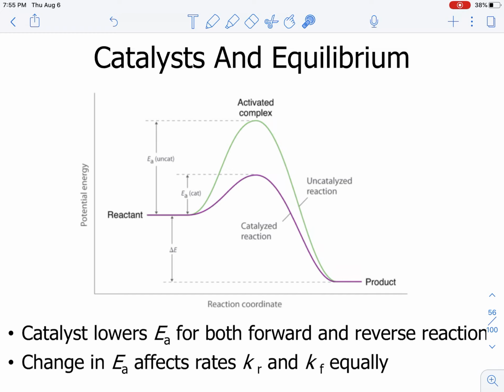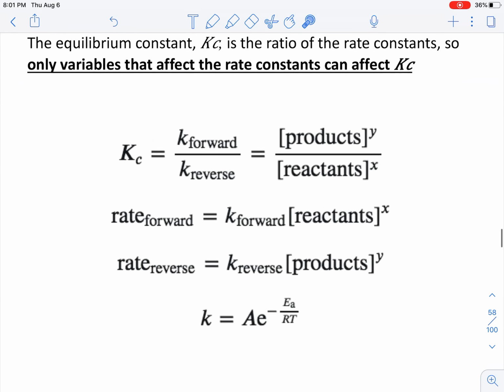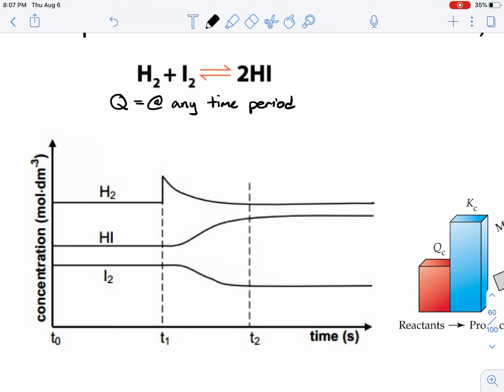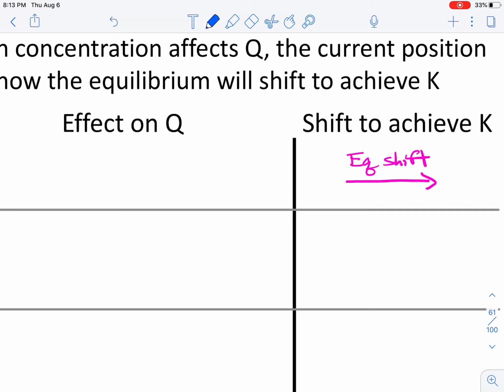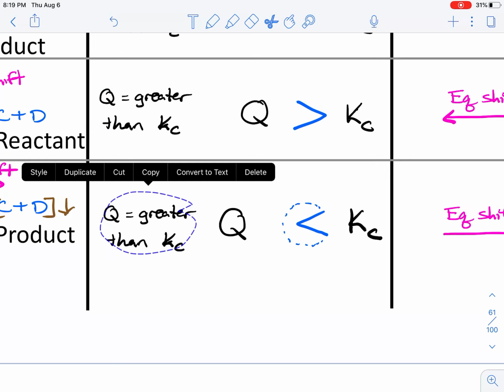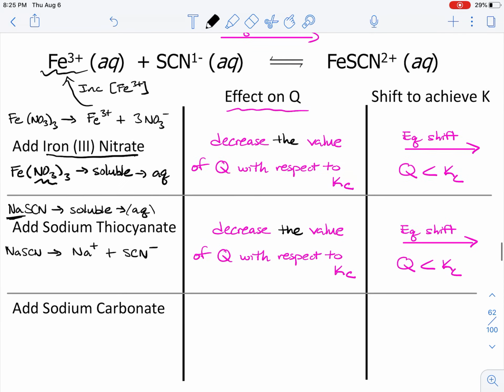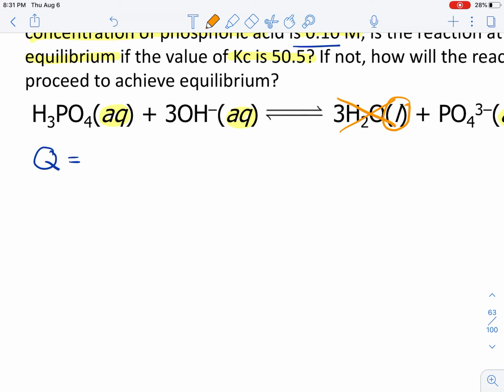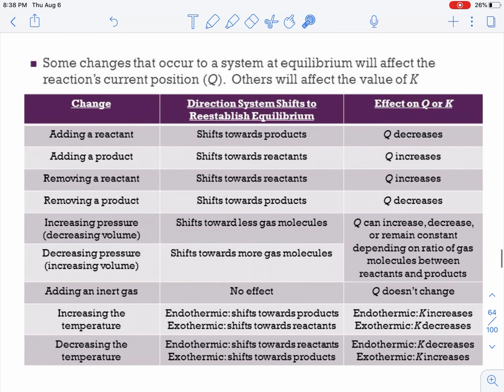Equilib 10: Le Chatelier's Principle, part V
This video covers how catalysts affect a chemical system that was at a state of chemical equilibrium. Also I cover how changes in concentration affects the value of Q with respect to K.